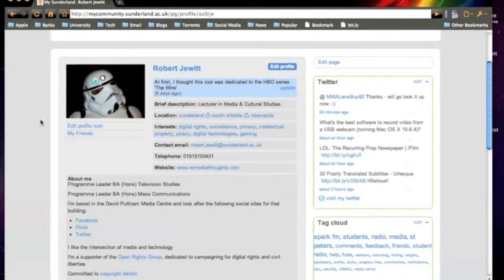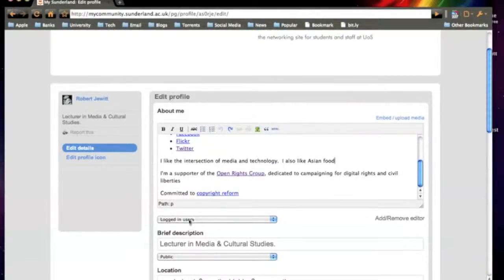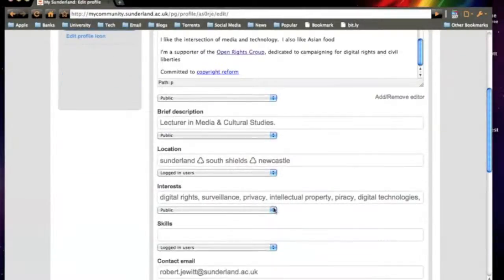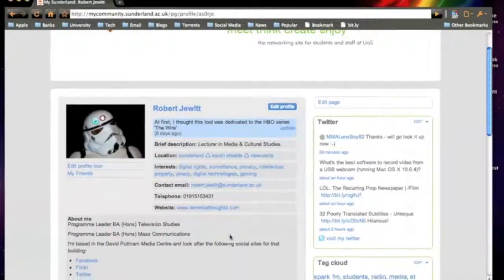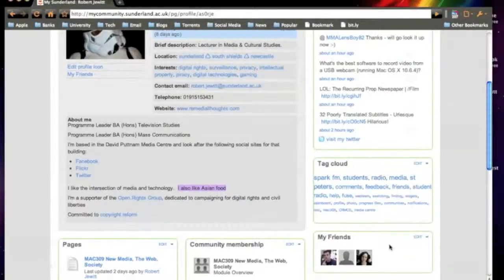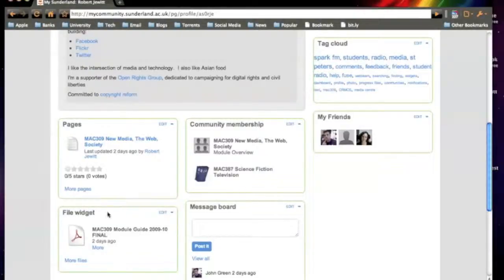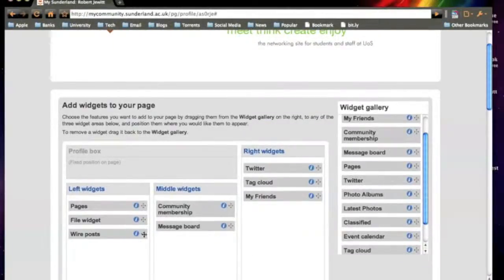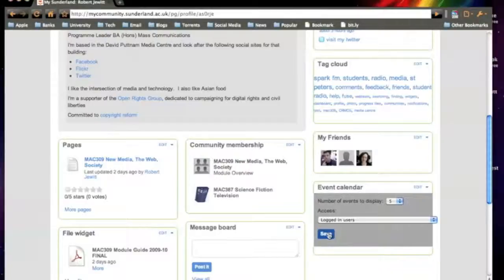My Sunderland Beta: profile tool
Short video offering an outline of the profile tool on the My Sunderland site